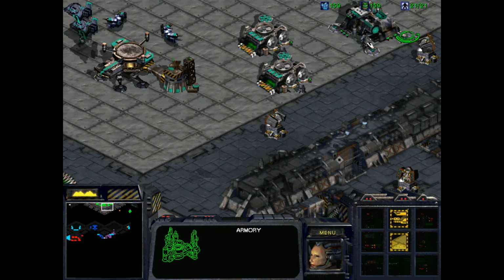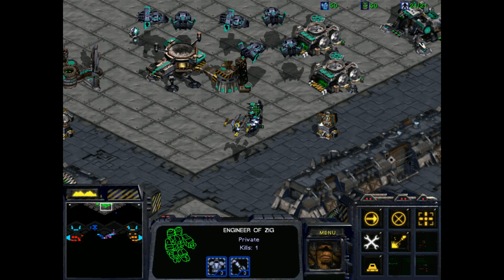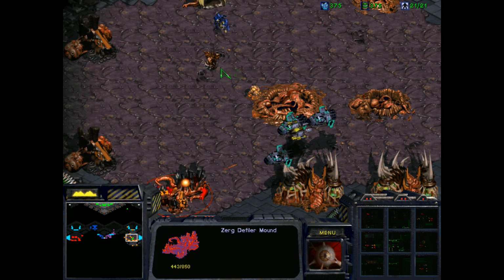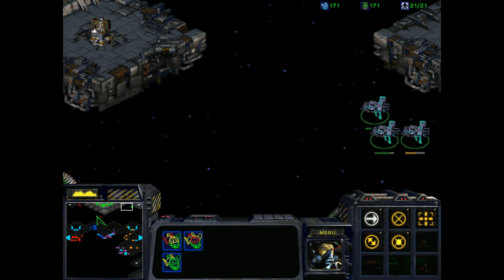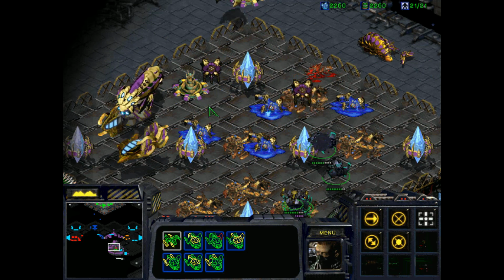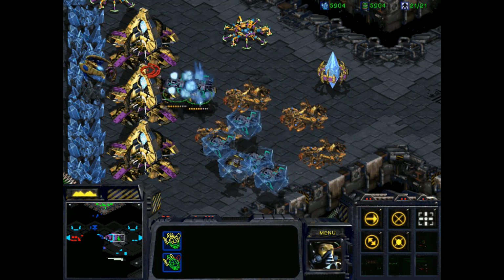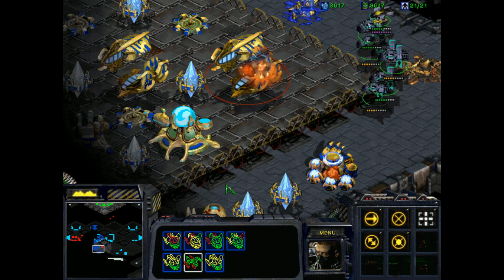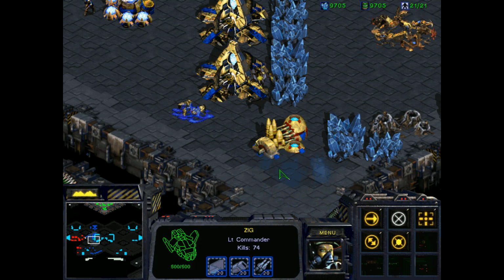StarCraft 1: Fire it Up! Extras 02 - For Great Justice (Part 2)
Fire it Up!, created by Vorgozz, follows The Great Firebat army through their adventures on the planet Flogaria.  This campaign is tongue in cheek and very much a modern day spiritual successor to The Bob Levels with many references to other campaigns in both SC1 and SC2.